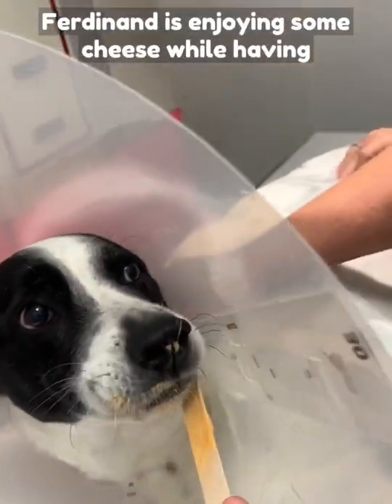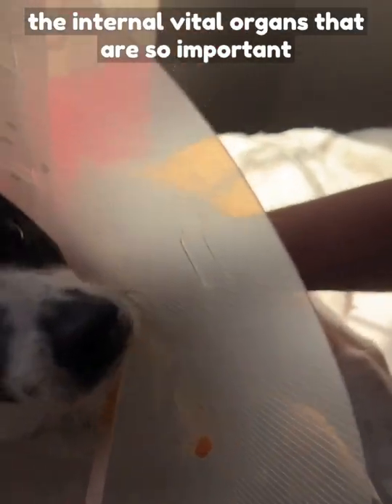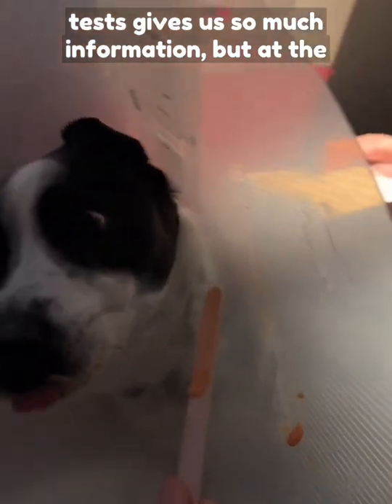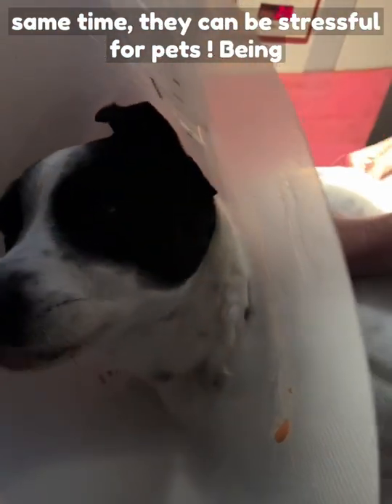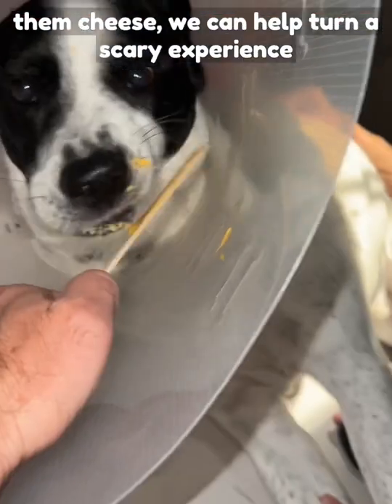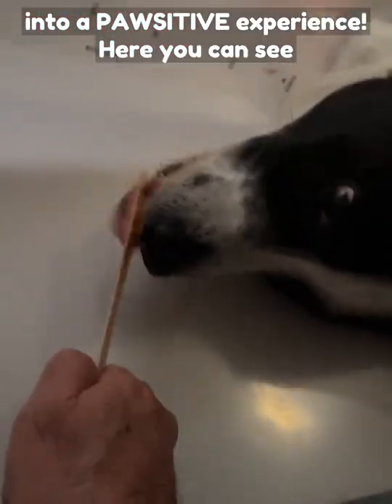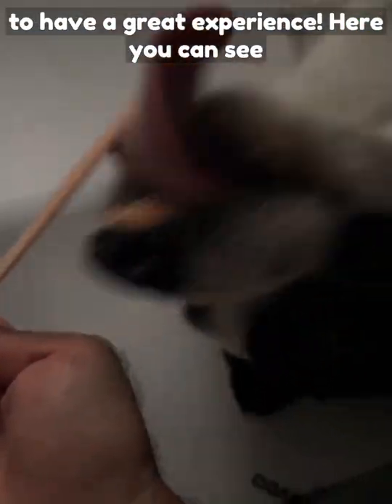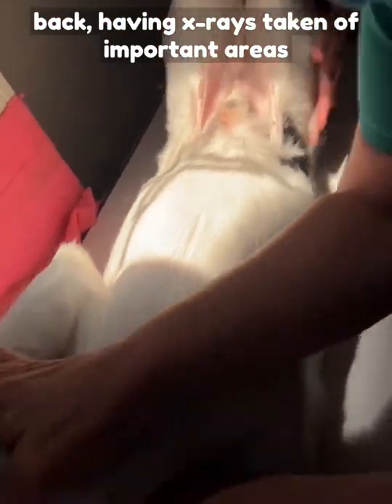Ferdinand’s Fear Free X-Ray Experience !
🩻 X-RAYS can be SCARY for 🐕 PETS 🐈‍⬛ !

Ferdinand is FOOD 🧀 MOTIVATED & PAWSITIVE rewards = FEAR FREE VET VISIT !

X-rays are an important noninvasive test that provide us with crucial information about vital organs 🫁 in our furry best friends !

The way to a 🐶’s ❤️ is through the 🍗 stomach !

We recommend that you bring your pet HUNGRY 🍽 for their vet visit, that way we can keep them distracted & happy 👍🏻 during their visit with us !

Everyone wants a great experience when they go somewhere, so why should pets be any different?

By addressing Ferdinand’s emotional well-being we can accomplish things that used to be SCARY 😱 for our furry best 🐾 friends !

We think 🤔 he enjoyed 👅 his visit, do you all agree ?